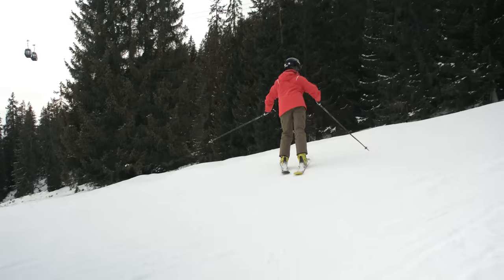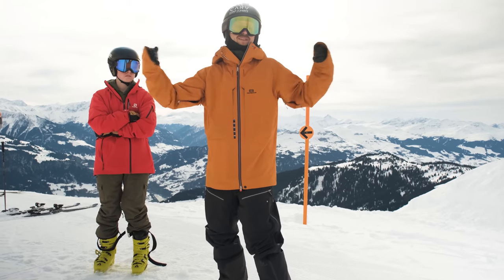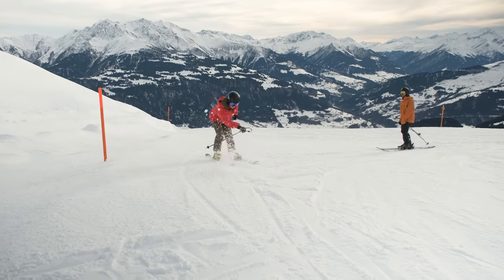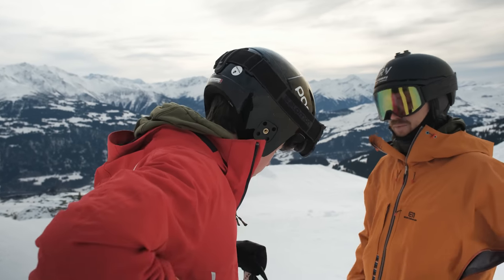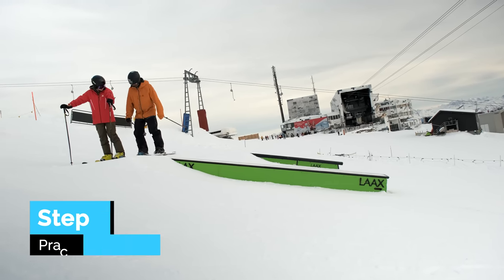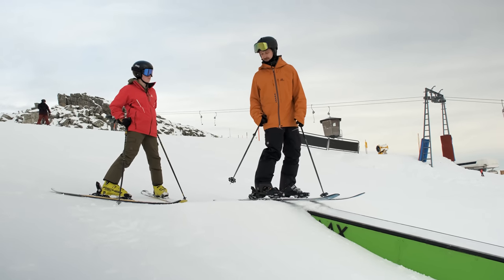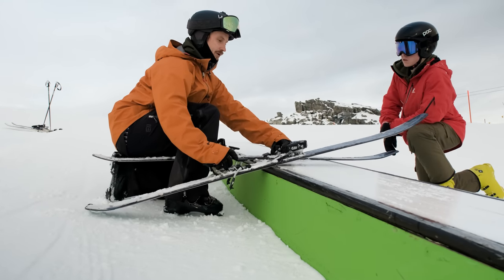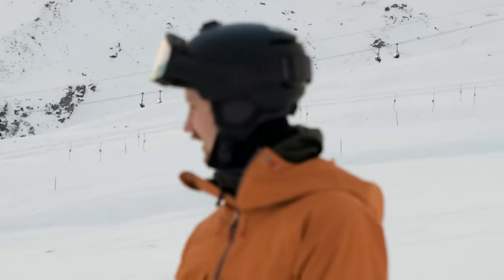Beginner Learns How to 180 on Skis & How to Boxslide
In this Freestyle ski tutorial, I coach a beginner how to 180 on skis and how to boxslide on skis. You get to see a couple of common mistakes and how we try to fix them.

00:00 What you will learn in this freestyle ski tutorial
00:11 Skill 3 | How to Spin on Skis (180 on Skis)
00:26 Step 1: Pop 180 in Ski Boots
01:23 Step 2: T-Set 180 With Skis On
02:20 Step 3: T-Set 180 of Side Hit
03:48 Skill 4 | How to Boxslide / Railslide on Skis
03:54 Step 1: Practise the " Slide Position"
04:45 Step 2: Standing Still Pop 90° to Boxslide
05:15 Step 3: How to Boxslide on Skis (Little speed)
05:35 Step 4: How to Scissor / Lock on Boxes on Skis
07:01 Monty´s Experience